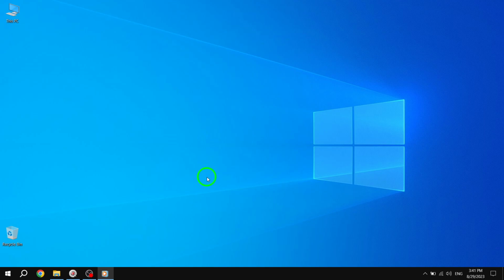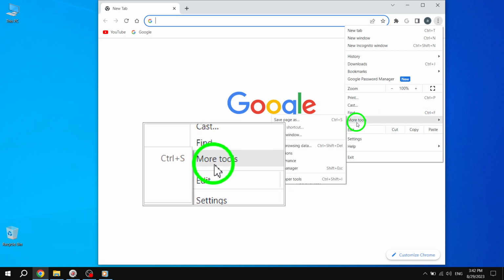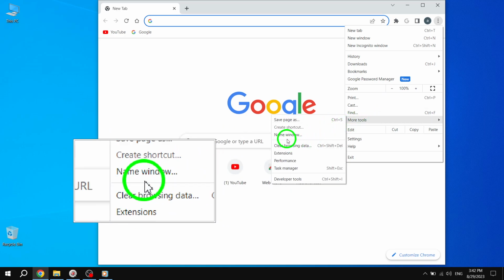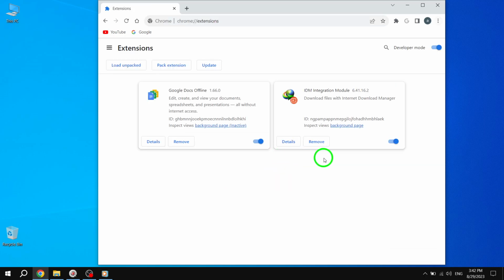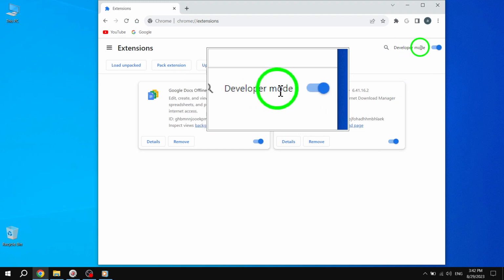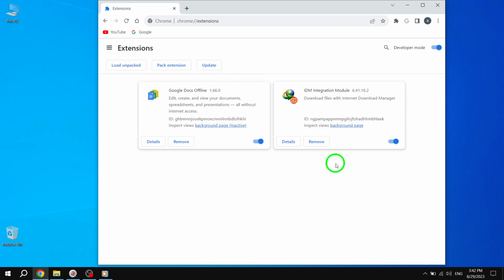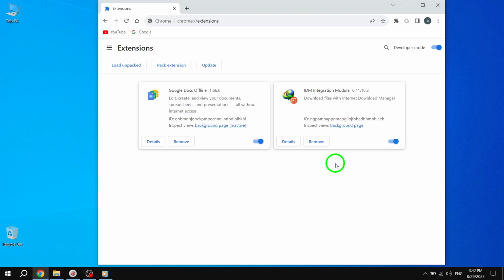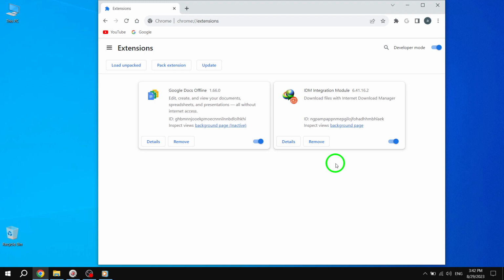How to Update Extensions in Chrome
Learn how to update extensions in Chrome with this step-by-step tutorial! In this video, we'll guide you through the process of updating extensions to ensure optimal performance and access to new features. Follow these simple steps:

1. Click on the three-dot icon in the top right corner of the browser.
2. From the dropdown menu, select "Extensions" then Manage extensions.
3. Find the extension you want to update and toggle the switch to enable "Developer mode."
4. Click the "Update" button.

Keeping your extensions up-to-date is essential for a smooth browsing experience. Don't miss out on bug fixes and exciting new features! Watch this video now and learn how to update extensions in Chrome easily.